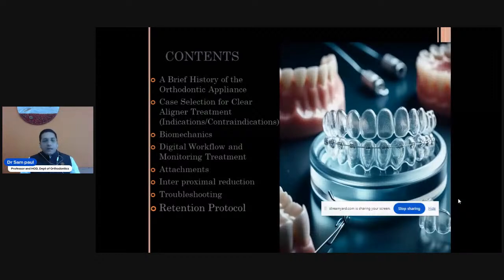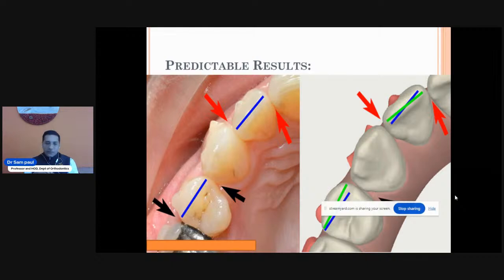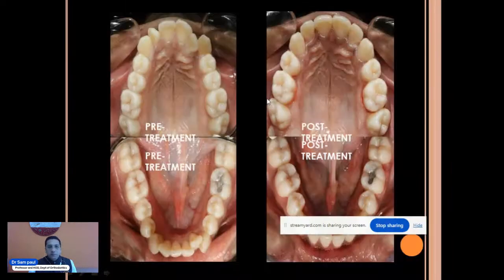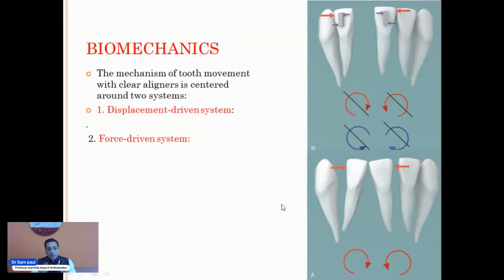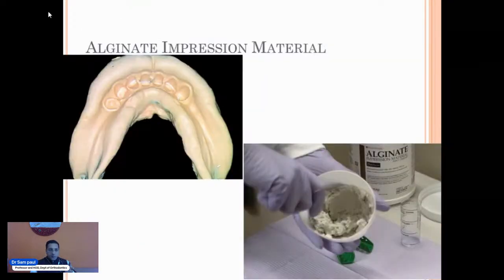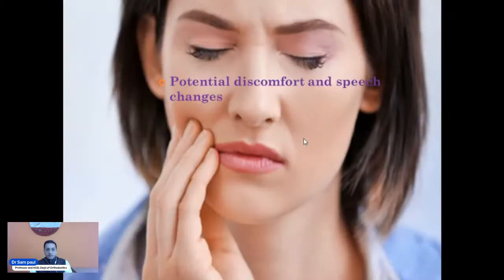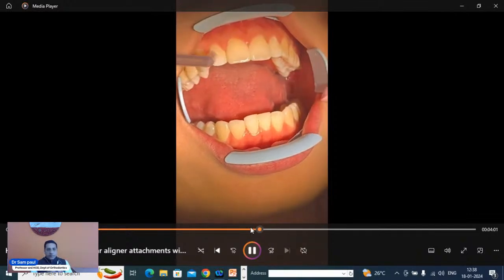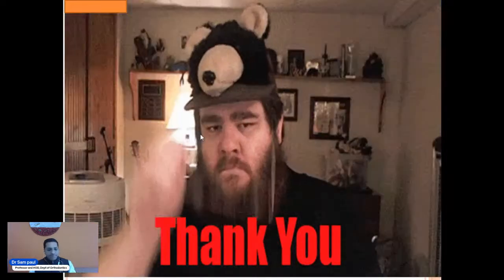Aligners - The Science of Clear Orthodontics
Esthetics plays a very important role in the life which needs to be addressed with utmost significance as facial profile forms an integral part of it. Over the period of time, there has been a constant surge in the demand for improving esthetic appearance of an individual with minimal intervention in their functional day-to-day activities.

Technological advancements in Orthodontics have made clear aligners a part of the treatment modalities. Invisible
Aligners overcome the most common primary reason for which the patients defer treatment, which is esthetics. Other advantages include maintenance of oral hygiene, better social acceptance and less chances of injury to the soft tissue.

In this Webinar, we will discuss the indications, contraindications, mechanotherapy, attachments, inter proximal reduction and retention protocol for Clear Aligner therapy.